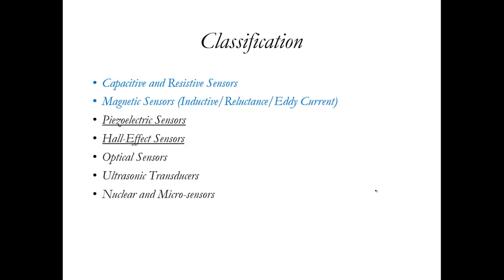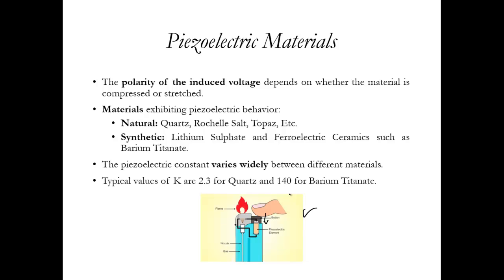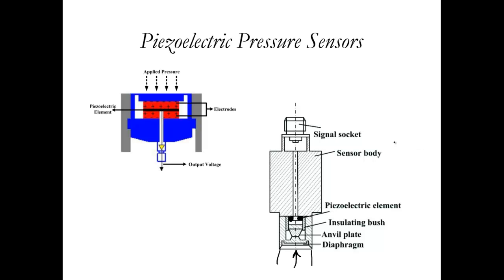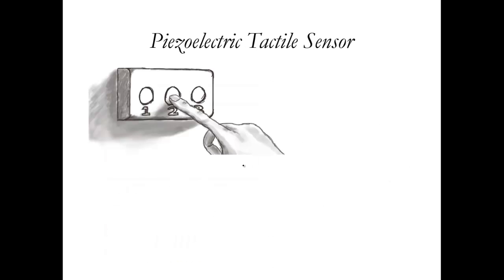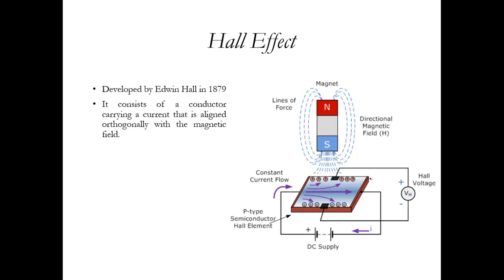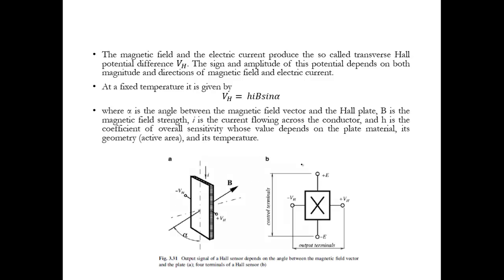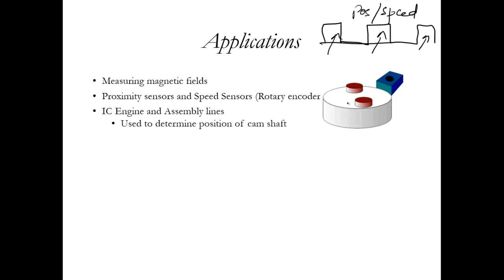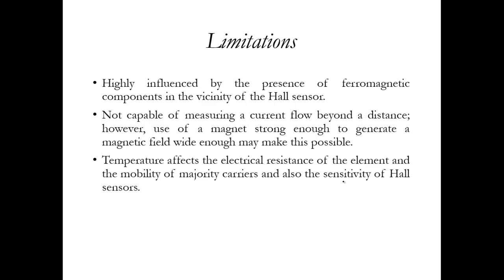Piezoelectric and Hall Effect Sensors: Sensors and Signal Conditioning